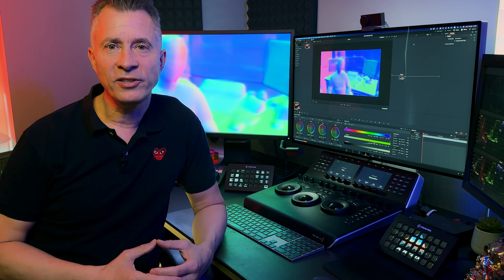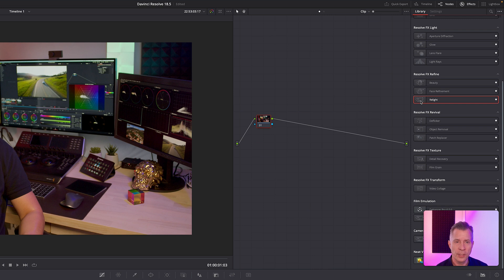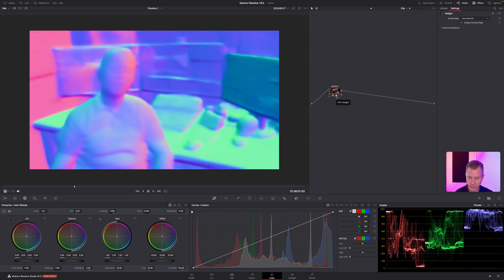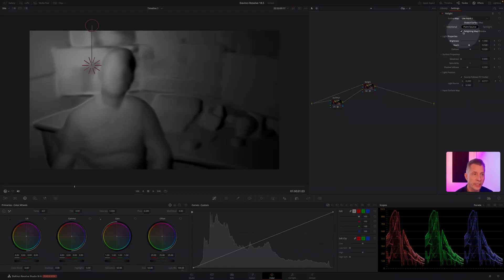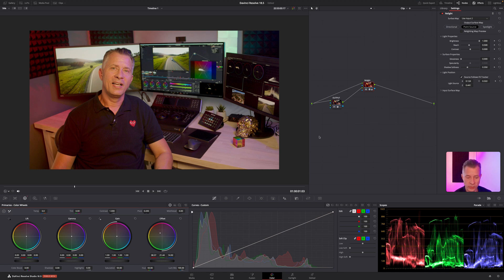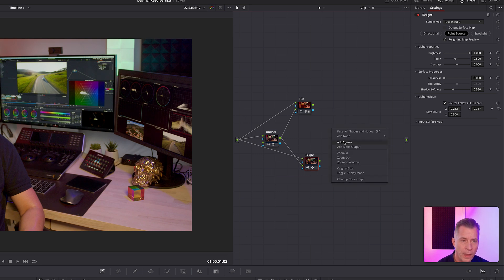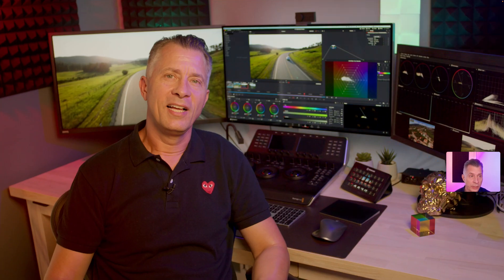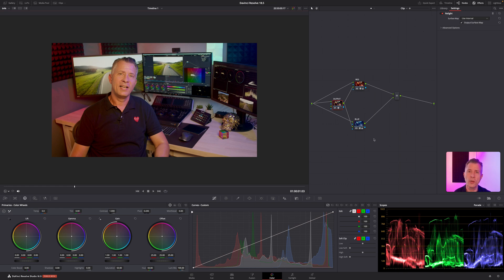HOW TO use the NEW RELIGHT OFX | DaVinci Resolve 18.5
I will not just show you HOW TO use the new Relight OFX plugin in DaVinci Resolve 18.5 - BUT I will also show you how to use MULTIPLE instances of the RELIGHT plugin on the same footage.

DaVinci Resolve 18.5 comes with tons of new features and optimizations to the UI and the app. The new Relight OFX is an amazing new tool.

DaVinci Resolve 18.5 is currently in Beta so please always make sure to backup your Database before installing any beta version.

airflix.dk
Copenhagen | Denmark